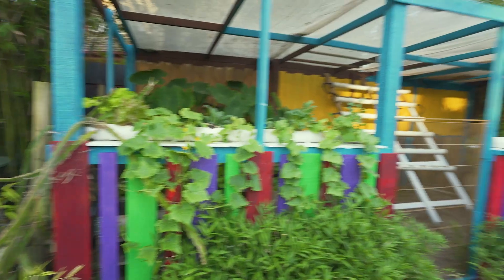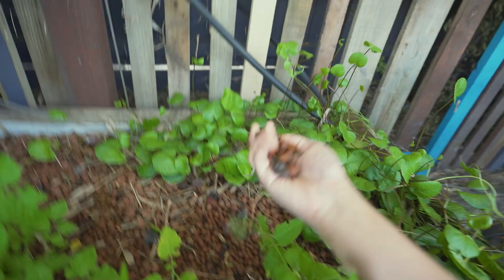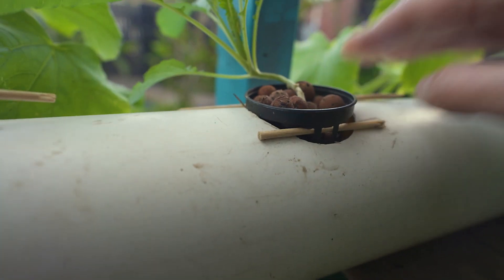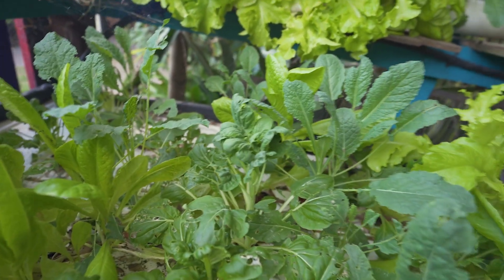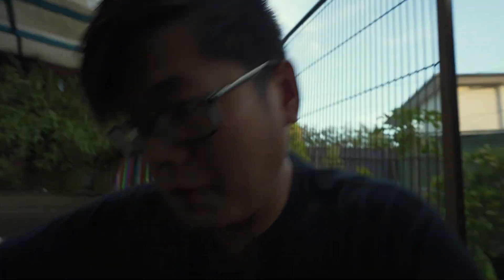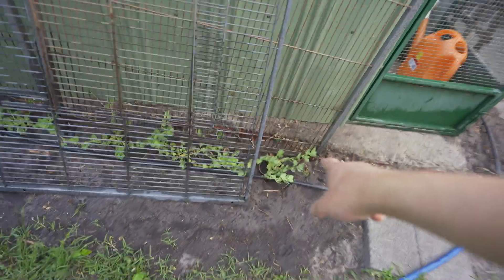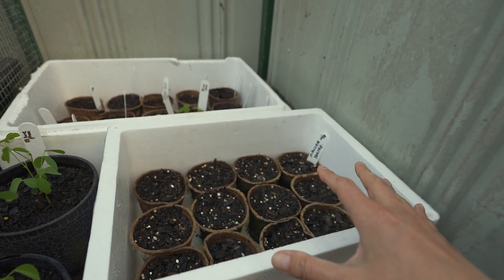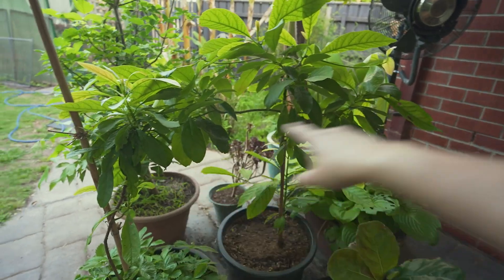Tour of my aquaponics garden and what seasonal vegetables I'm growing | Walkthrough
Friends from the Kampong Gardening Facebook group asked for a walkthrough my aquaponics setup.

I apologise but the systems still require a LOT of maintenance and will get to them over the next few weeks.

If you'd like me to film a video on how to create a small scale aquaponics for a balcony garden, of if you just want to see if this type gardening is for you, then leave me a message.

Based in Melbourne, Australia, I watch too much TV, eat and drink too much to be a productive member of society. I have an insatiable craving to taste, smell and enjoy everything life has in store for me.

I have been bitten by the wanderlust bug and find nothing more thrilling than packing my bag and jumping on a plane to any far flung destination.

Let us know how we can improve so we can continue producing engaging content.

please also follow my personal account on Instagram: @timeatsandtravels

OR

my Gogglebox Australia insta @timandleanne